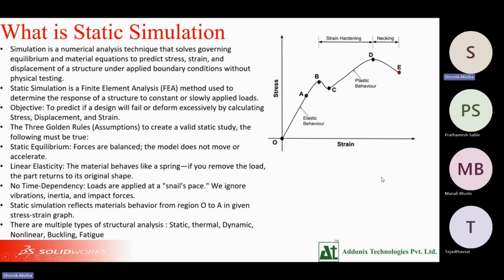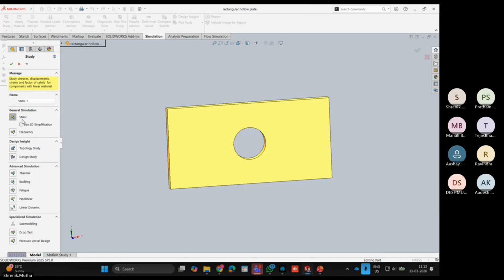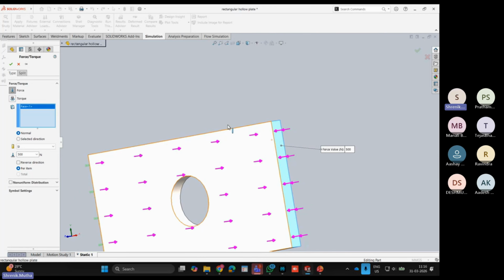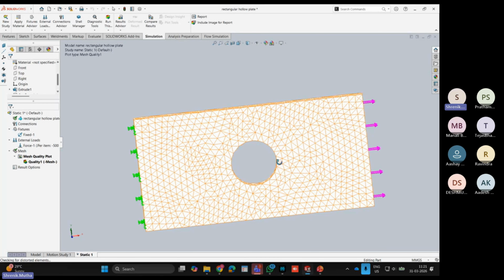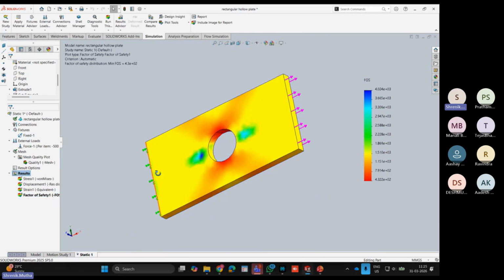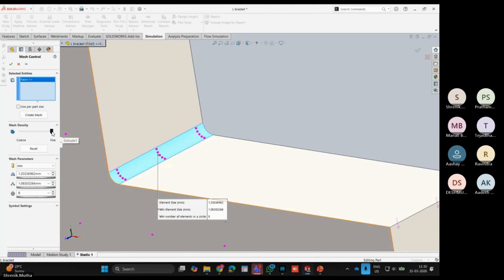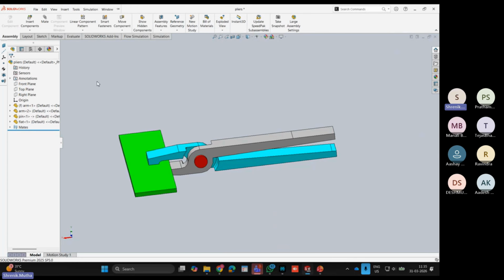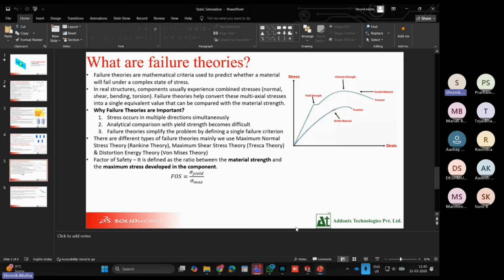Learn Static Simulation & design smarter, faster, and safer.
Design failure is expensive — Simulation isn’t.

In this video, we introduce you to SOLIDWORKS Simulation with a special focus on Static Simulation, the foundation of engineering analysis.

 Learn how engineers predict product performance, reduce physical prototyping, and design with confidence — all within SOLIDWORKS.

🔍 What you’ll learn:
✅ What is SOLIDWORKS Simulation?
✅ When and why to use Static Simulation
✅ Understanding loads, fixtures & constraints
✅ Stress, displacement & factor of safety explained
✅ How simulation improves product reliability
Whether you’re a student, design engineer, or industry professional, this session helps you move from design assumptions to data‑driven decisions.

📌 Perfect for:
Mechanical Engineers | Product Designers | SOLIDWORKS Users | Engineering Students

Comment “SIMULATION” if you want hands‑on demos or advanced simulation topics!